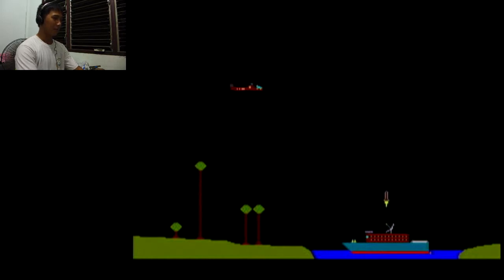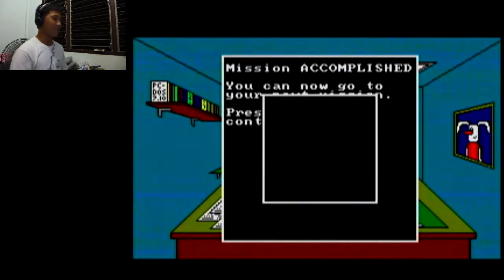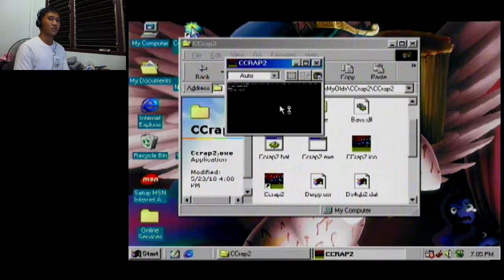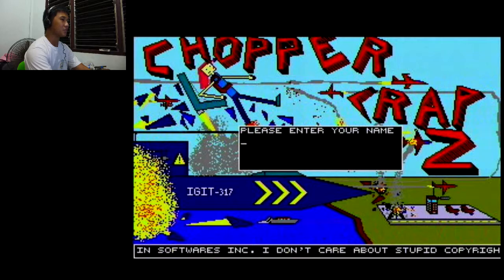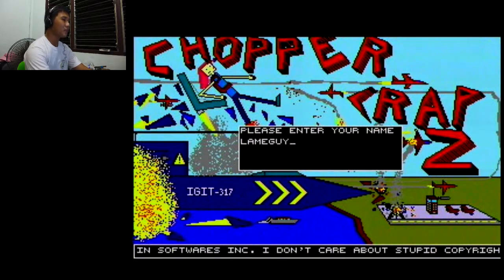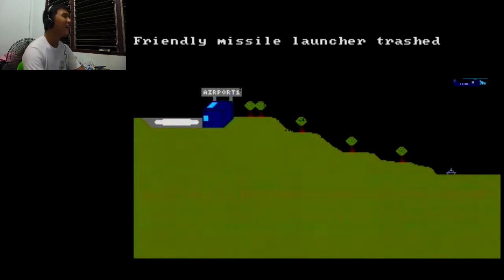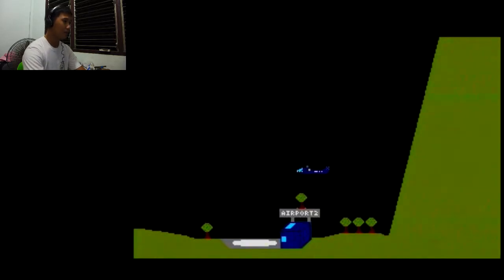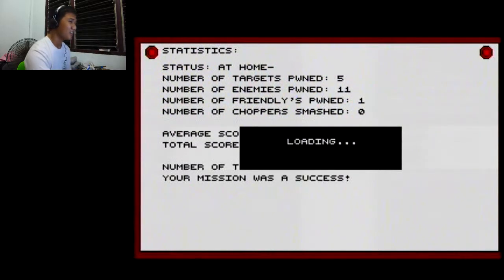Lameguy Lousily Plays: Chopper Crap Duology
Lameguy plays one of the many games he made during his younger years as a newbie programmer with an incredibly outdated programming language, complete with horrible MS-Paint pixel art and hilarious glitches while he explains a little bit about his history.

By the way, 'igit' actually translates to 'diarrhea' from Bisaya.

Download the Chopper Crap Duology here:
- coming soon -